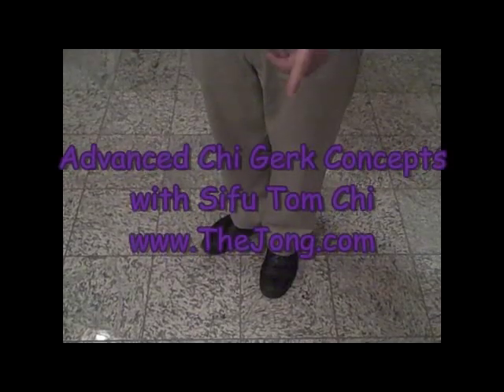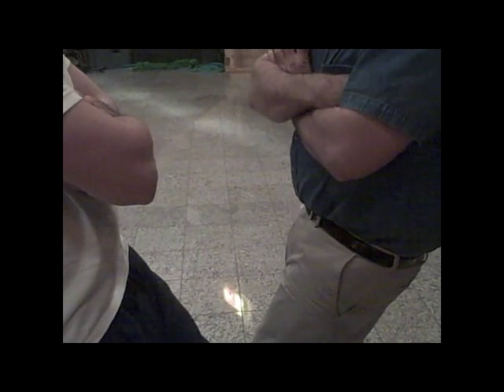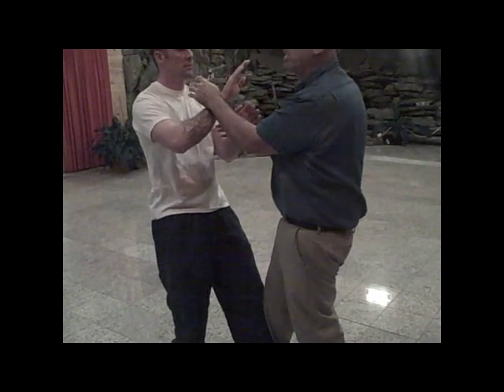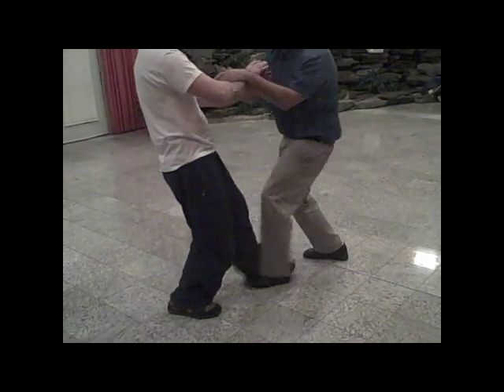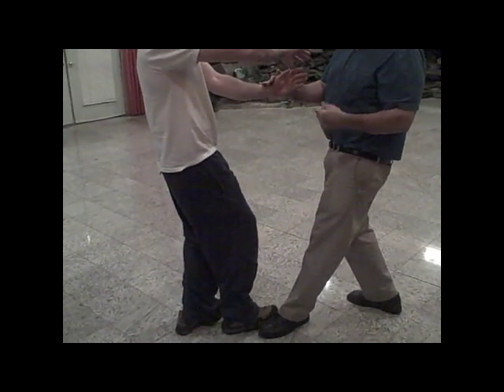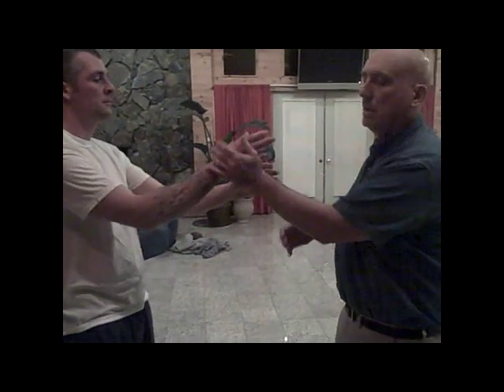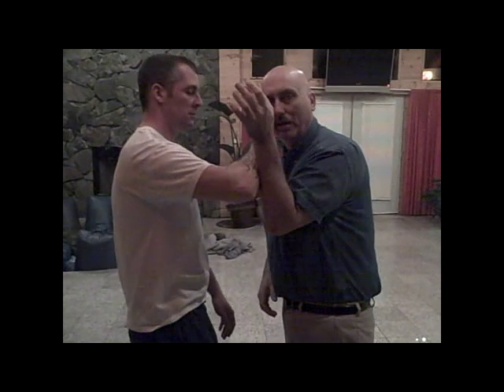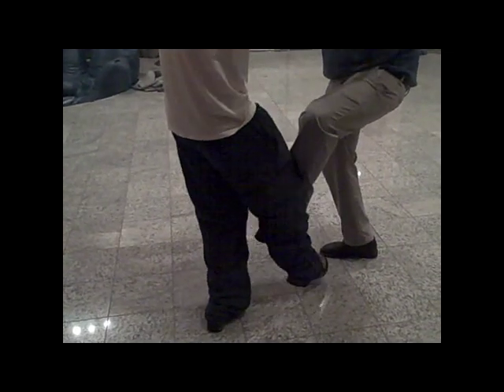Wing Chun - Advanced Chi Gerk Concepts w Sifu Tom Chi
Like chi sau, chi gerk is an absolute science as well as an art that respects physics. In this video we discuss proper form for training, distancing, angles, contact, etiquette, foot changes and walking in chi gerk and more.

These concepts are the reason Ving Tsun/Wing Chun are so effective. If it's too much for you skip the vids, keep your hands up, growl and scratch your head over why we spend our time with such complicated exercises.

Or, rise to the occassion, learn the physics, play the art and develop Master-Level kung fu.

If you'd like to open a school and teach this rare gem: Moy Yat Ving Tsun Kung Fu, contact me about periodic visits to the home school in the Catskill Mountains of New York.

Best wishes,
Sifu Tom Chi